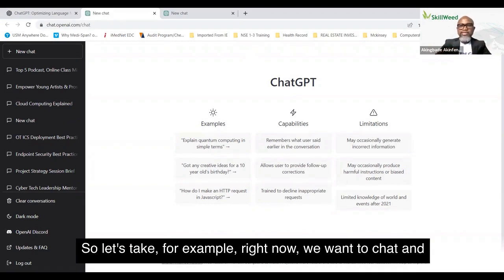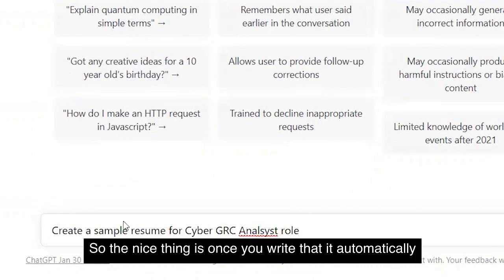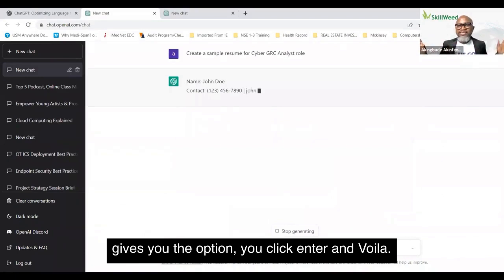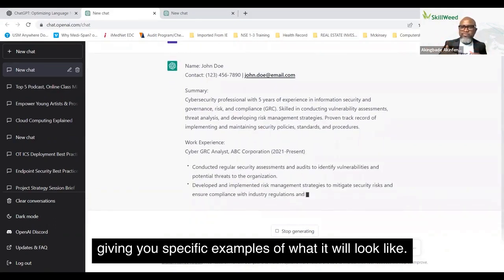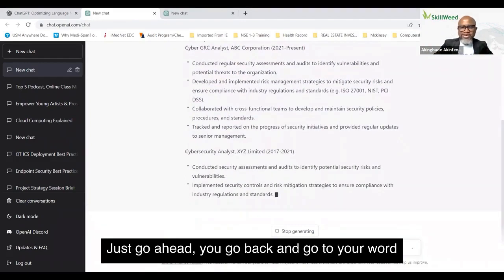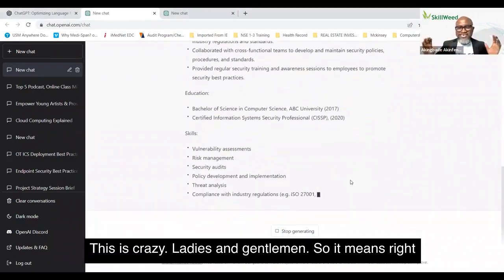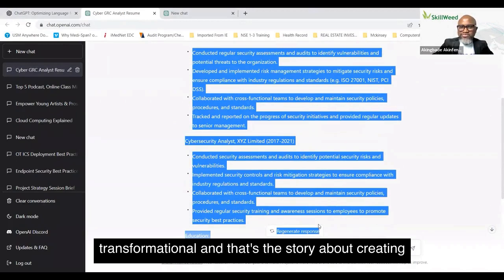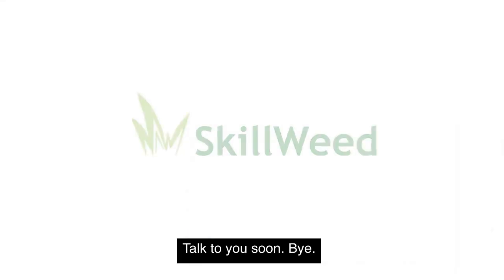ChatGPT Tutorial: How to Create a Resume using ChatGPT | How to Create Resume Step by Step in 2023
ChatGPT Tutorial: How to Create a Resume using ChatGPT |  How to Create Resume Step by Step in 2023 || Skillweed

Unlock your career potential with our ultimate ChatGPT Tutorial! 🚀 In this step-by-step guide, we show you how to create a stunning resume effortlessly using ChatGPT in 2023. ✨ Whether you're a recent graduate, a seasoned professional, or changing careers, our tips and tricks will equip you with the tools to stand out in a crowded job market. 💼Gather your experiences, choose the right format, and let AI craft your perfect resume in minutes! Plus, we’ll share pro secrets to make it shine. 🔥

Get started with ChatGPT in this comprehensive tutorial. Learn how to use ChatGPT to create a professional and personalized resume in just a few steps. Perfect for those looking to enhance their skills and improve their job search

ChatGPT Tutorial: How to Create a Resume using ChatGPT
How to Create a Resume Step by Step in 2023
Resume creation tips using ChatGPT
A step-by-step guide to creating a resume with ChatGPT
Creating a professional resume with ChatGPT
How to use ChatGPT to make a winning resume
Resume building with ChatGPT: Everything you need to know
Maximizing your job search with a ChatGPT-powered resume
ChatGPT tutorial: Creating a standout resume in minutes
Revolutionize your job hunt with ChatGPT resume creation
The ultimate guide to resume creation using ChatGPT